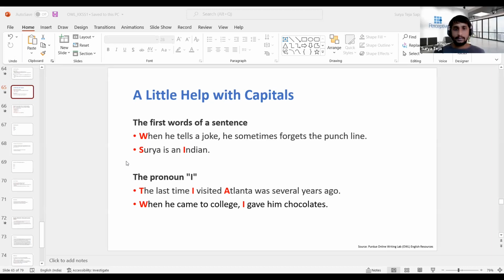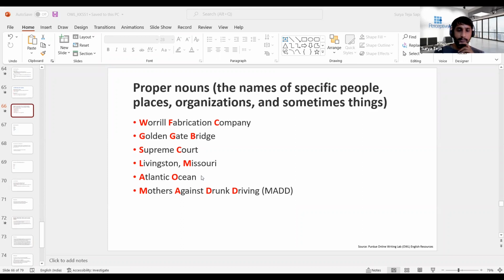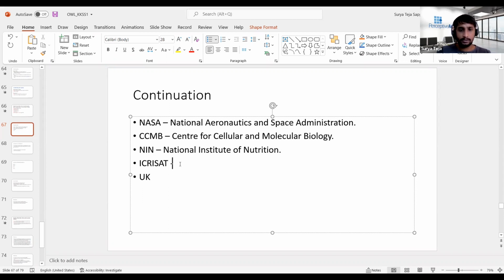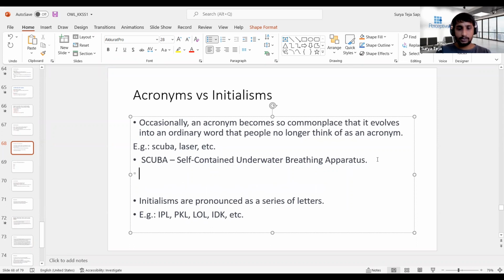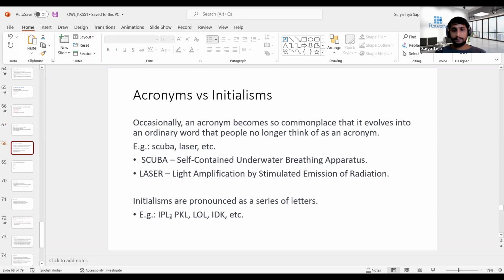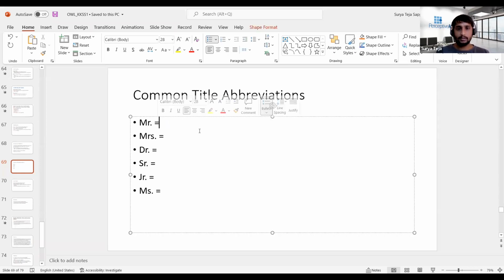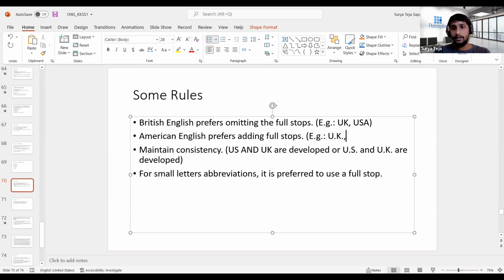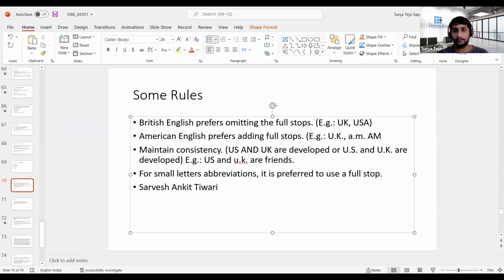Capitalizing the Letters